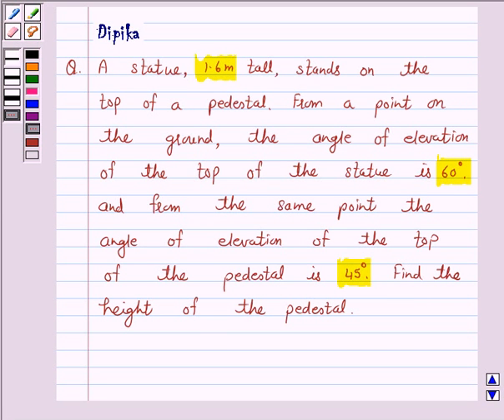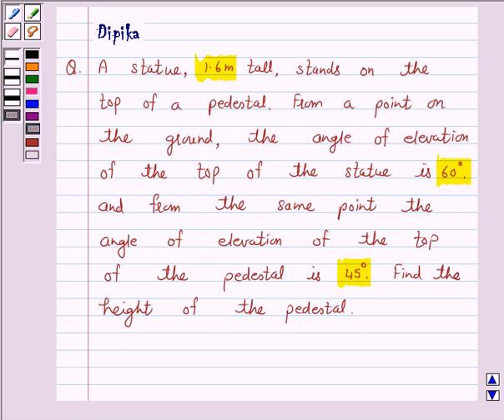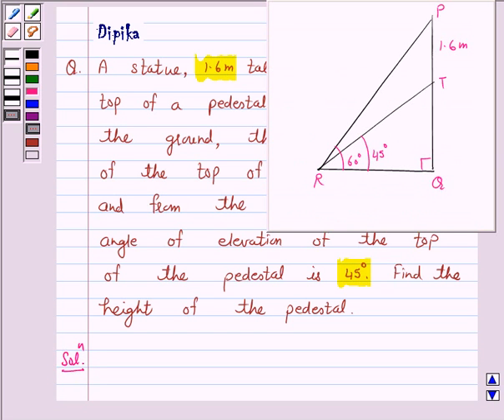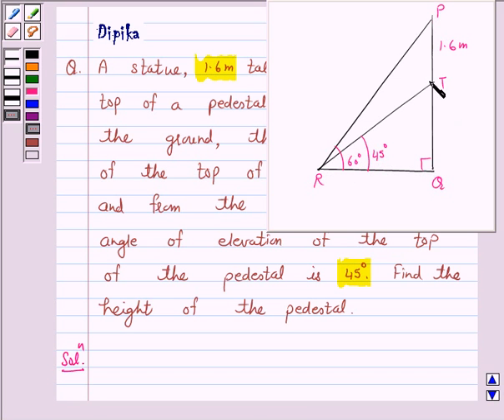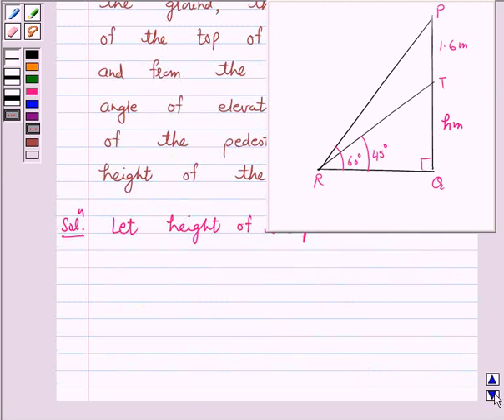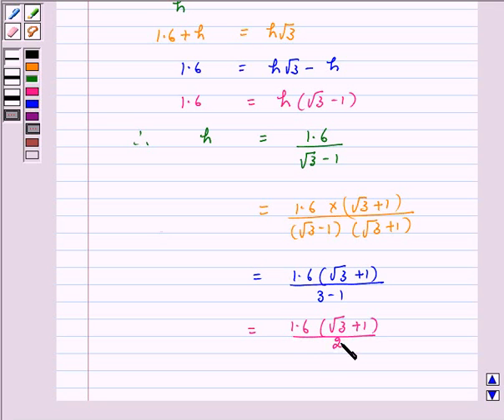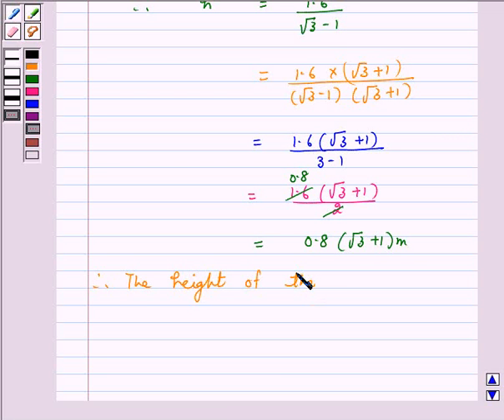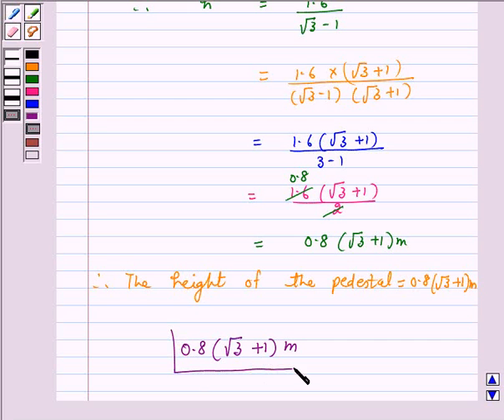Maths X NCERT 2007 9 9 1 8